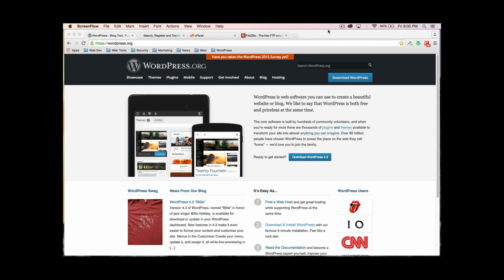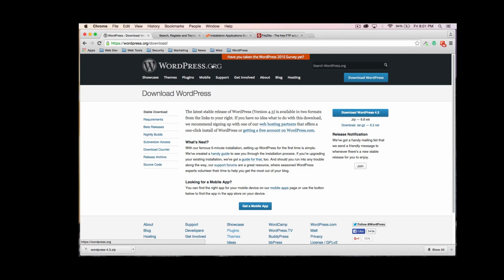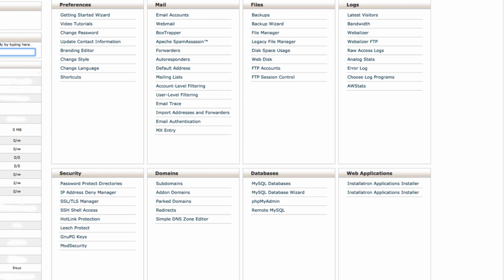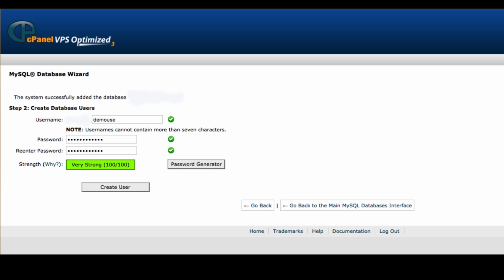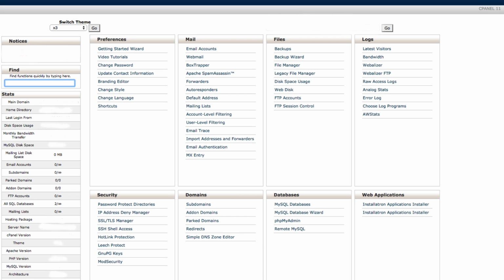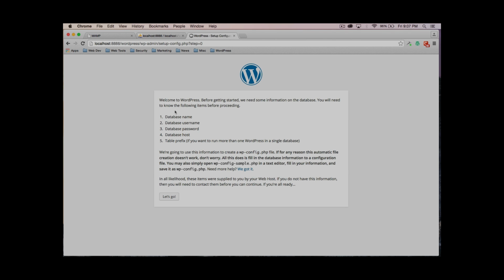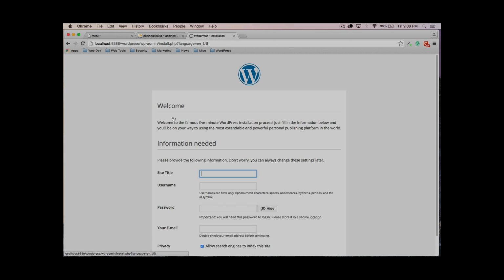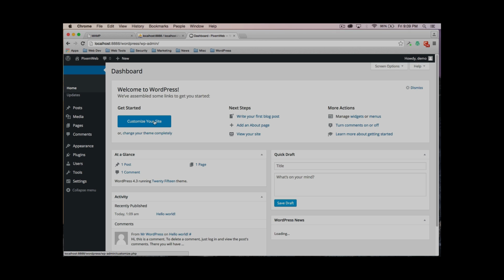How to Install WordPress on your Web Server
In this tutorial, we are going to go over How to Install WordPress on your Web Server.

What you will need is a Domain Name, Hosting Account, WordPress Downloaded to your Computer, FileZilla FTP Client on your Computer.

Make sure to upload your files to your web server, create your database and visit your domain name to start the install process.

You will need your
Database Name
Database Username
Database Password
Database Host Name